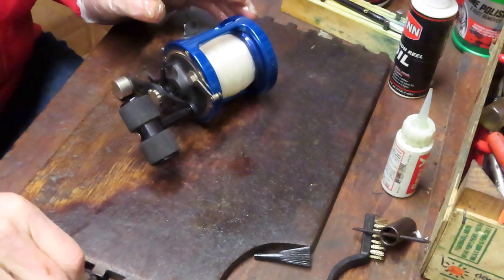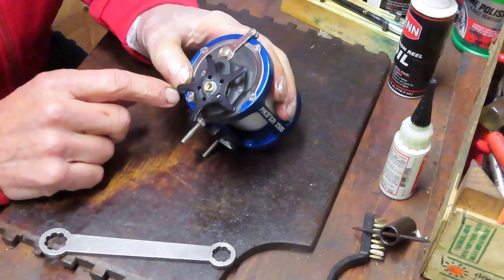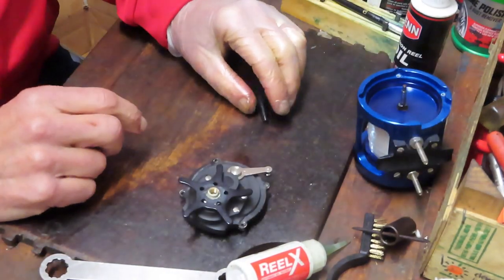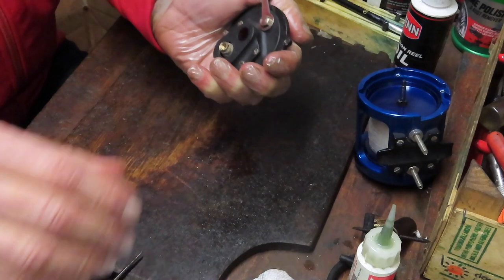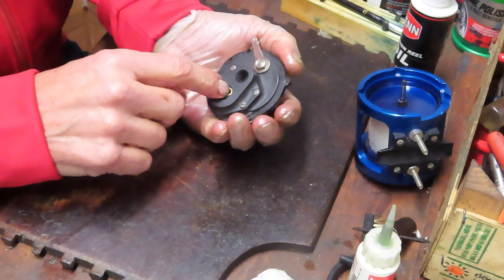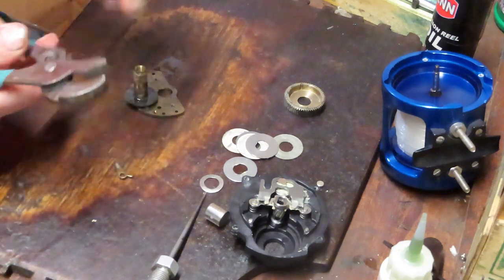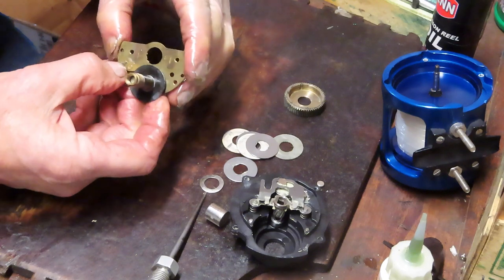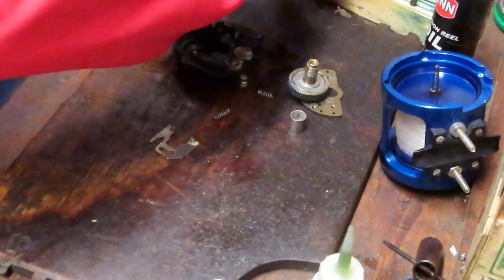Pacifica 2500 Saltwater trolling reel how to take apart and service copy 2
This video shows how to take apart and service a modern trolling reel, the Pacifica 2500 saltwater fishing reel.